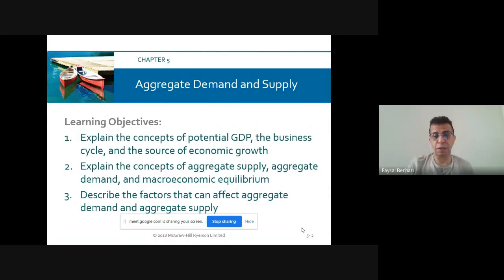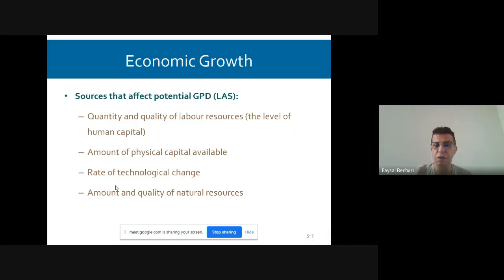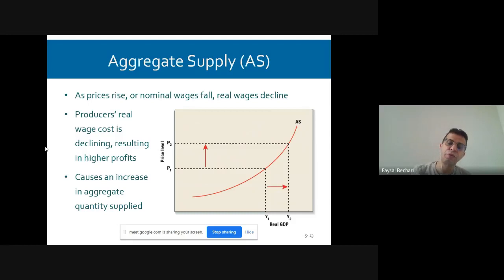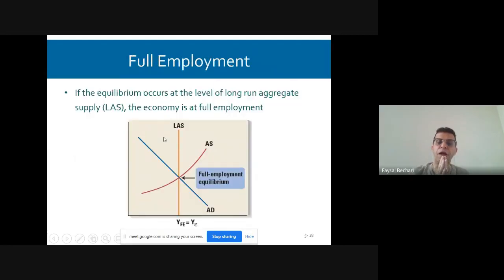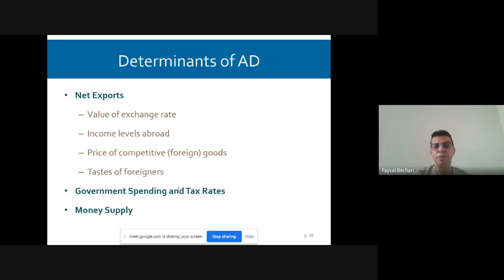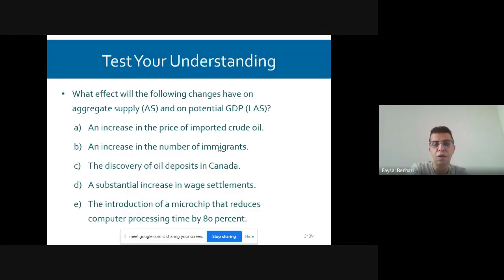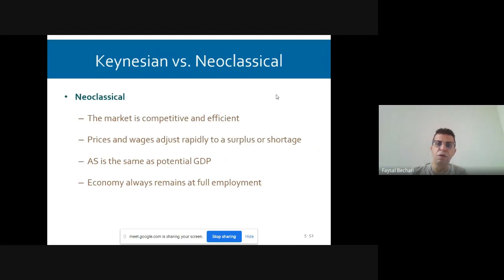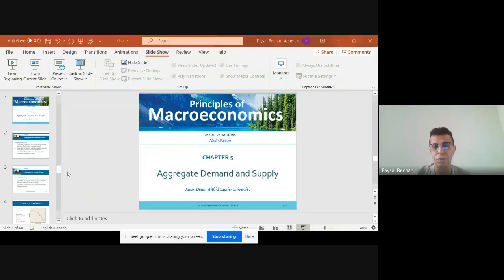Chapter 5, Macro, 2021-11-24